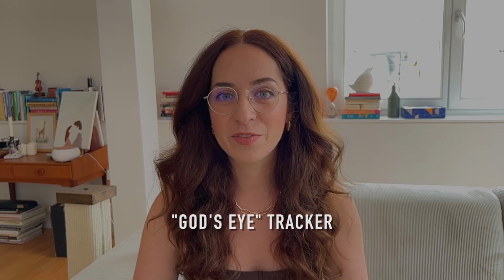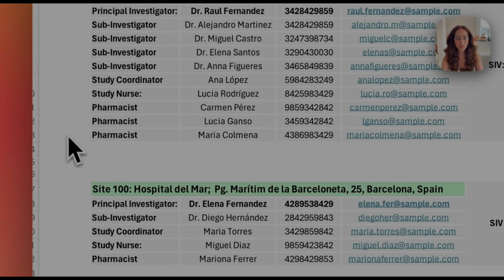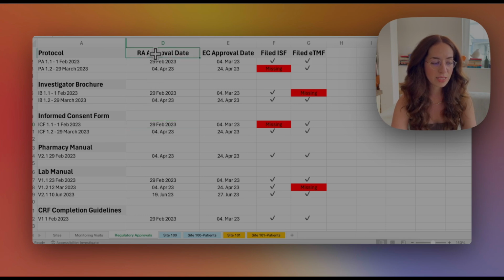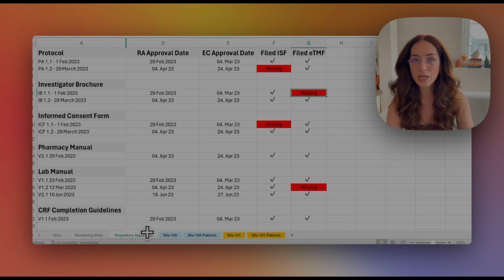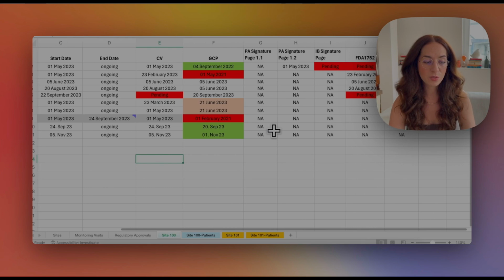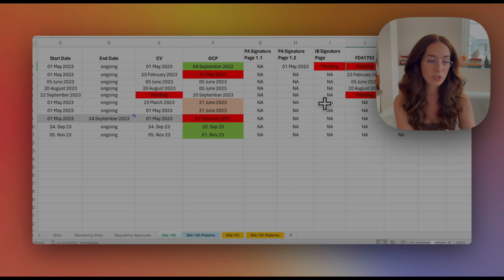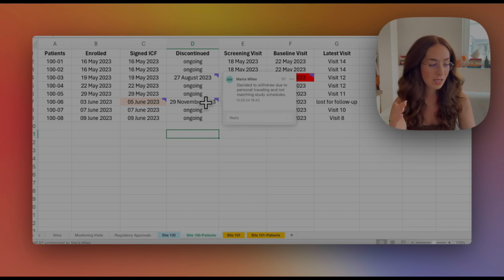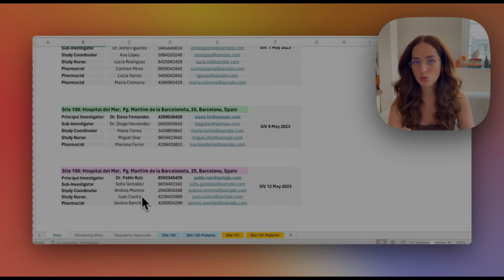The 1 Tool You Should Know As A CRA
A Clinical Research Associate's workload varies and depends on so many elements (type of trial, frequency of monitoring visits, patient visits, sponsor's involvement, etc) but this one tool that you can adopt for yourself that will help you manage and keep under control your workload as a CRA.

📌 If you want to grow and develop your skills and expertise, join CRAConnect - the international CRA Community that empowers every CRA out there with knowledge, networking, and exposure. If you want to join us and take courses, engage in discussions and join our events, sign up